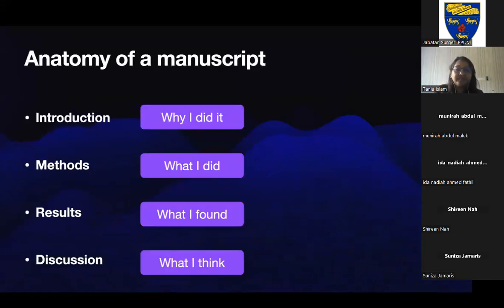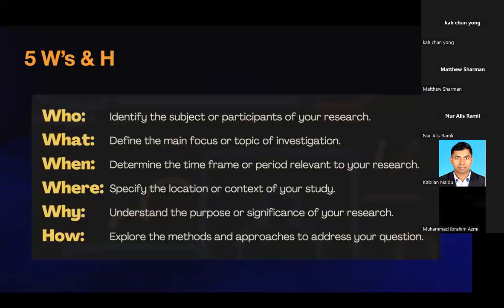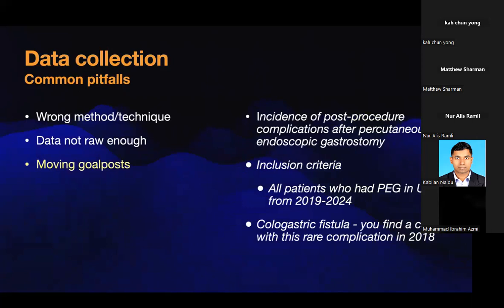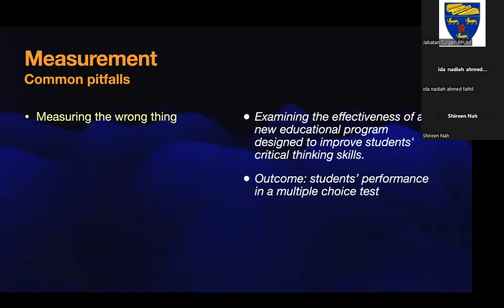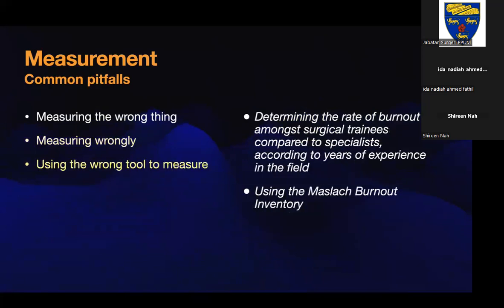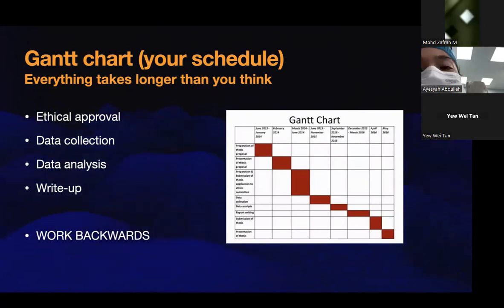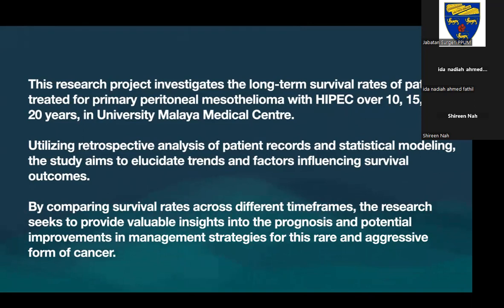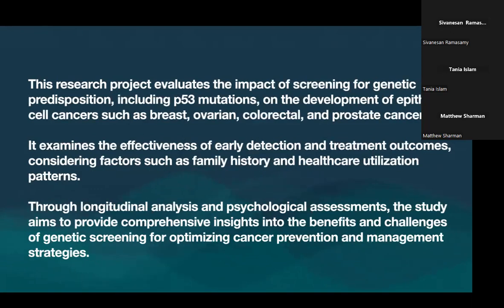Topic 7 Design your surgical study effectively